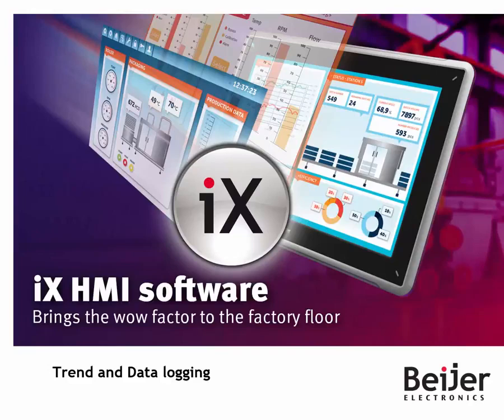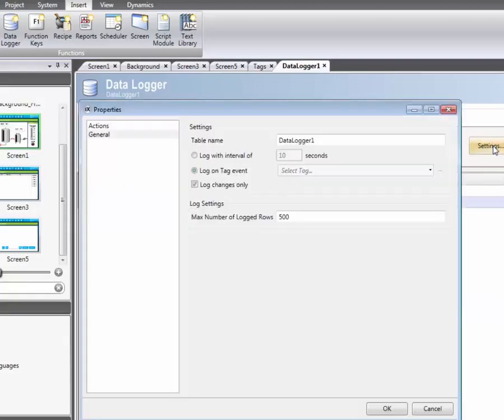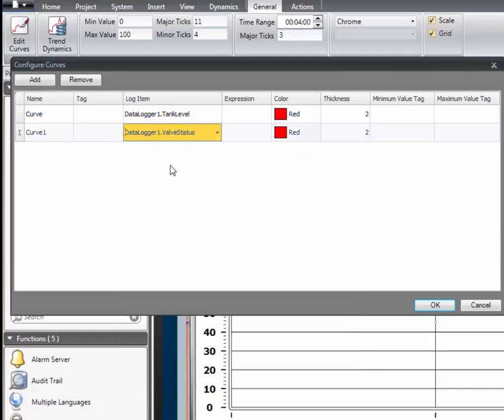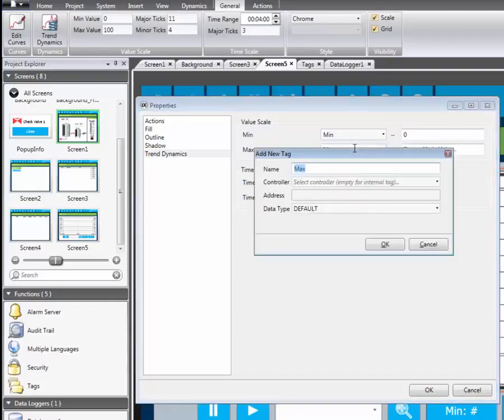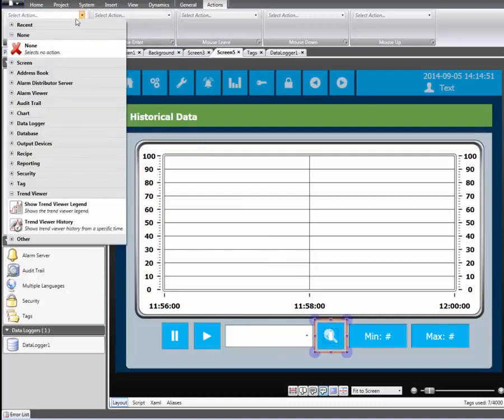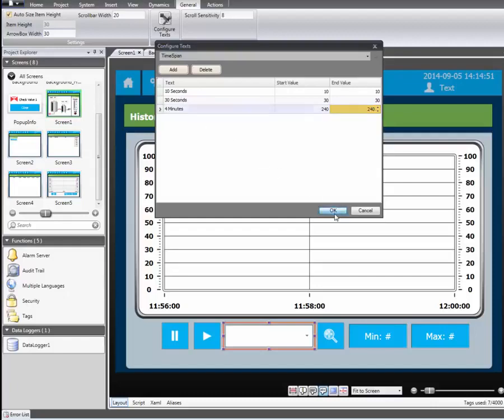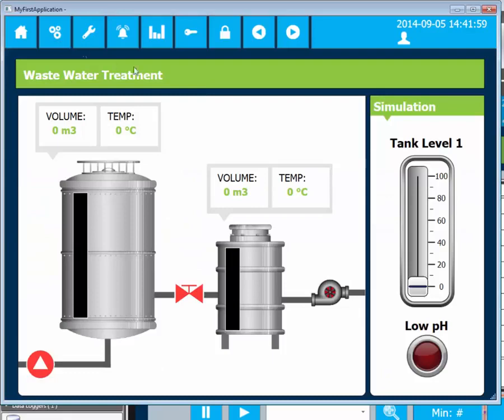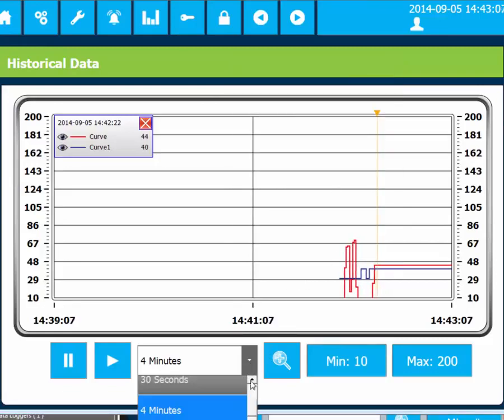Video 06 Configure trends and data logging in iX Developer